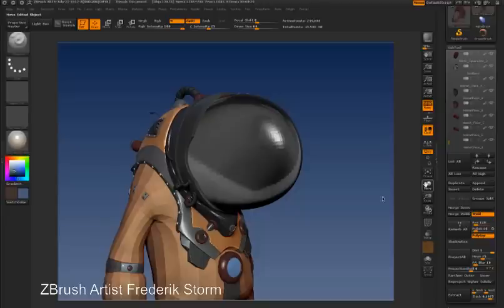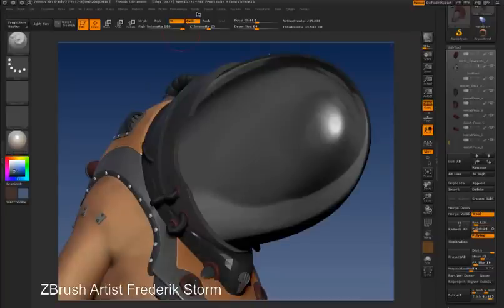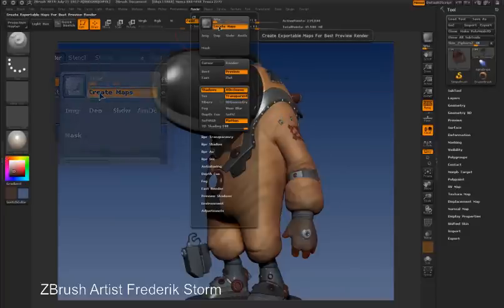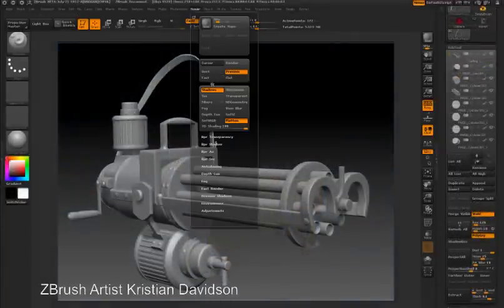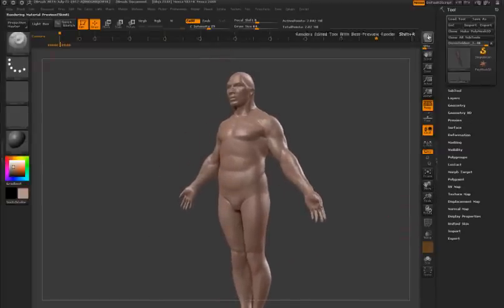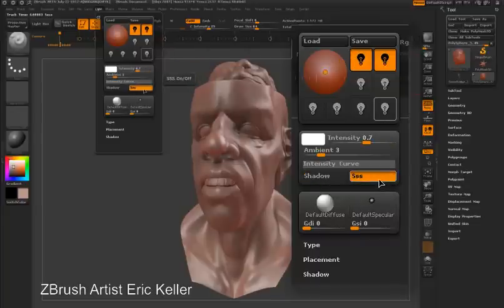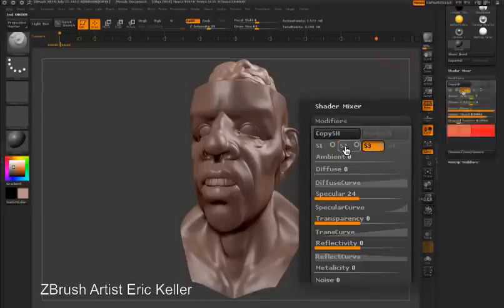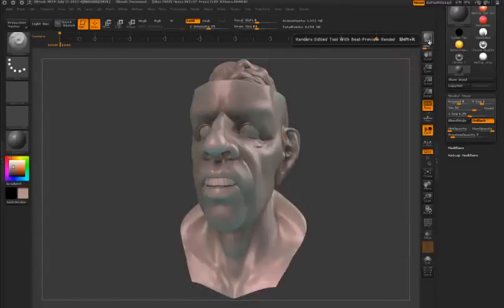Best Preview Render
ZBrush 4 | Best Preview Render.

Best preview render display model.

More ZBrush 4 features.